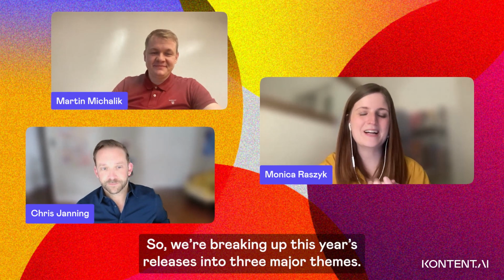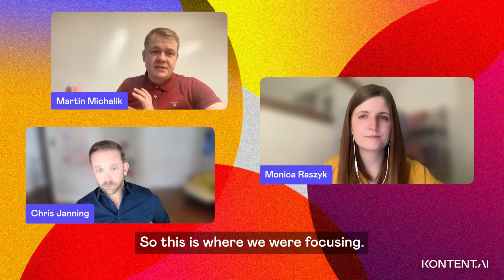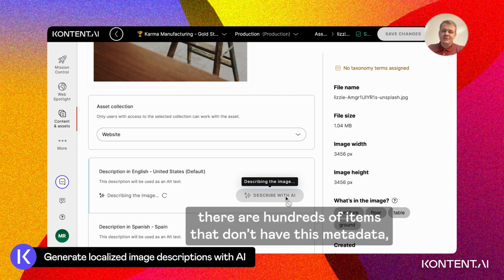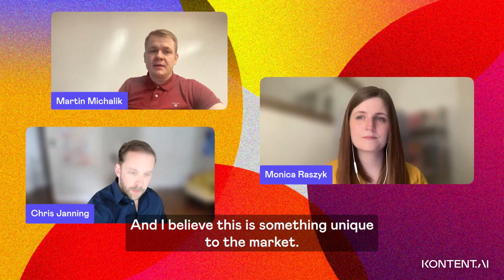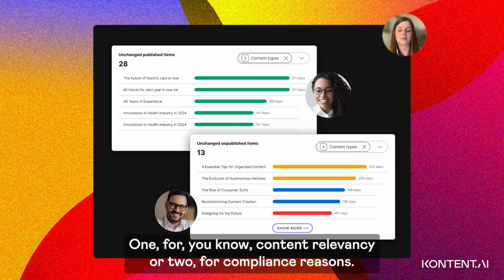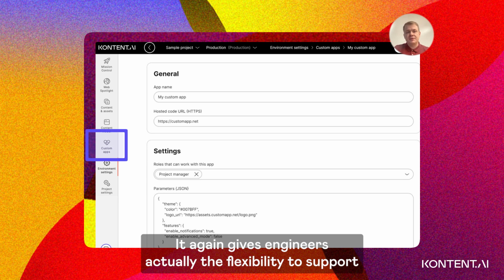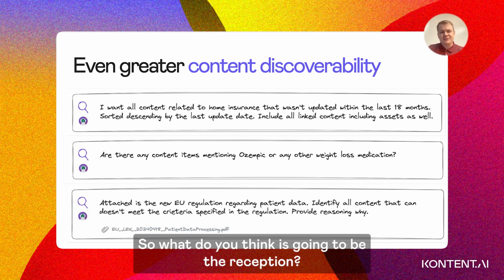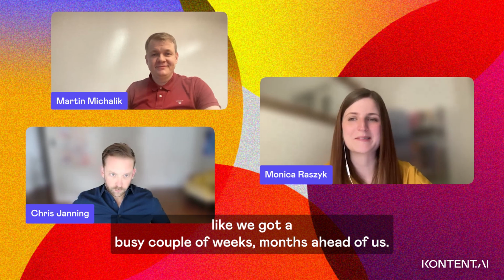Product Talks: Can’t-miss product releases for our CMS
In this episode of Product Talks, get to know the latest and greatest Kontent.ai product releases.

What are the newest features and updates in the CMS that help our customers drive more efficient content operations, reduce risk, and speed up their content’s time to value? We cover major releases such as AI accelerators, Mission Control, data-ops tooling, and more!

Get the latest insight from product experts, Martin Michalik, VP of Product, Chris Janning, Director of Presales and Content Strategy, and Monica Raszyk, Senior Director of Product Marketing.